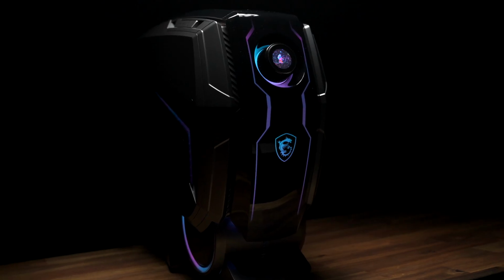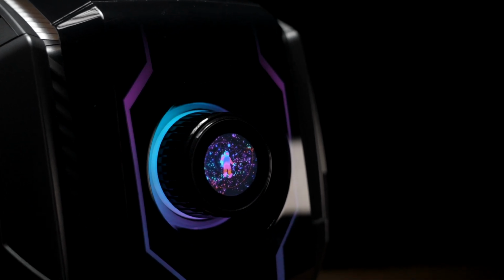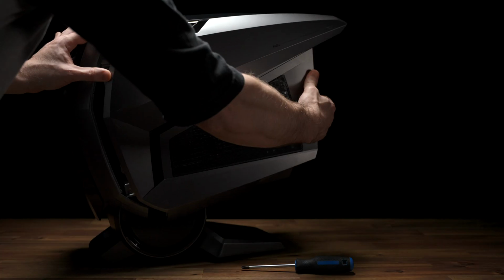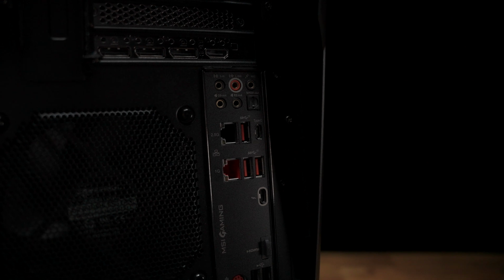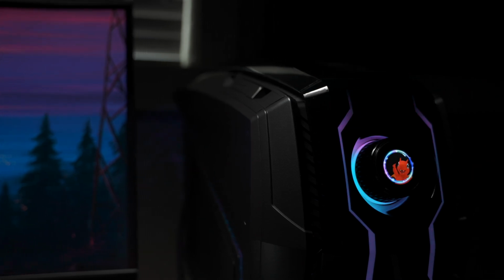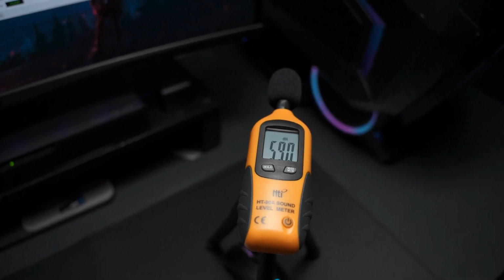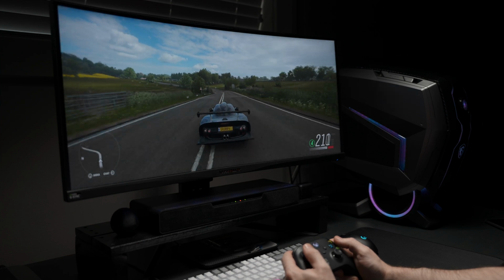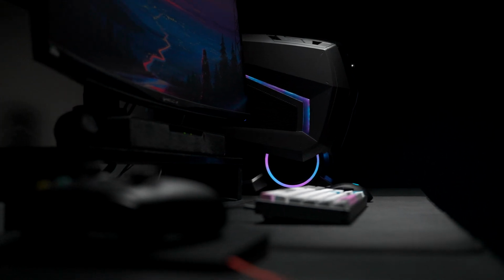MSI's INSANE MEG Aegis Ti5 Gaming PC Review w/ i9 10900K & RTX 3080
The MSI MEG Aegis Ti5 is a super high end pre-built gaming PC with the most unique custom case I've ever seen or reviewed. It comes loaded with, at the time of launch, a specs list that'll make your mouth water and eyes tear up, including an Intel Core i9 10900K and a RTX 3080.

My Film Gear:

Panasonic GH5
Panasonic Lumix 12-35mm
Sigma 18-35mm f1.8
Canon Nifty 50
Tokina 11-20mm
Metabones Speed Booster XL EF Mount
Feelworld F6 4k Monitor
F970 Batteries
Smallrig GH5 Cage
CAMVATE Wooden Grips
Apurture 120D
Neewer Light Stand
Neewer Boom Arm
Rode NTG3
Amazon Basics Mic Stand
Manfrotto 535 Tripod
Manfrotto 502AH Video Head
Manfrotto Half Ball

Editing Setup:

2016 MacBook Pro Fully Spec'd (saving to upgrade)
Mantiz Venus eGPU Case
AMD Radeon Vega 56
Twelve South Bookarc
Acer X34 P Gaming Monitor
Logitech G560 Speakers
Logitech G703 Mouse
Drevo BladeMaster Pro Keyboard
Herman Miller Embody Desk Chair (best on the planet)

Gaming Rig: (Being Updated)